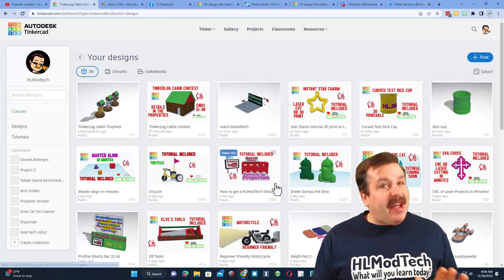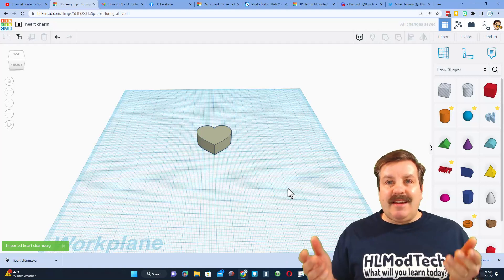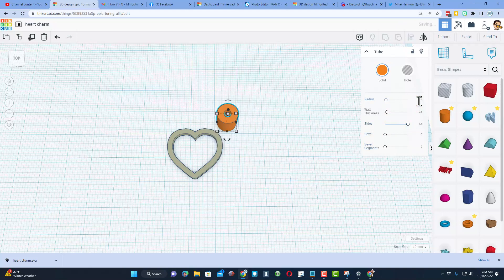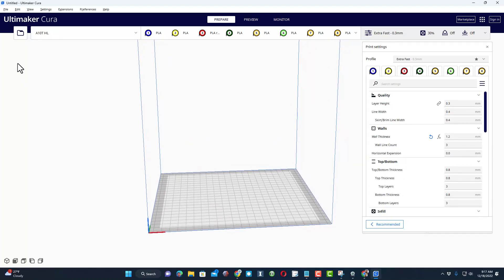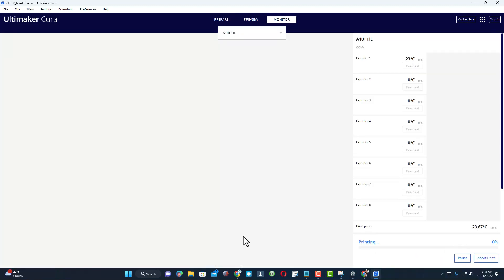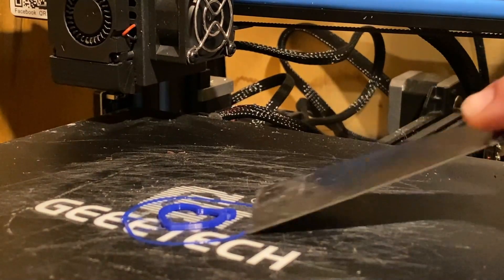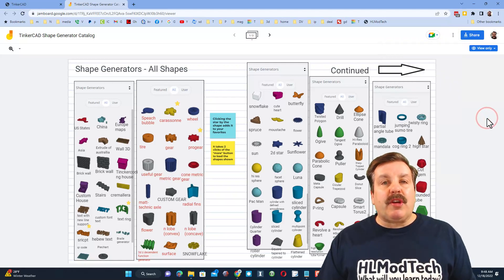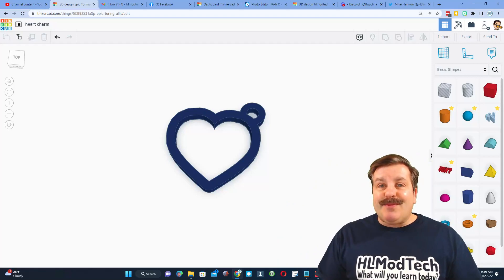A 3D printed Tinkercad Heart Charm Geeetech A10T 3d Print in Minutes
A Tiny3D printed Tinkercad Heart Charm Geeetech A10T 3d Print in Minutes.  Recently updated to Marlin Bugfix 2.1 using Visual Studio Code.  Check the cards for the Marlin update steps and tutorial to create your own heart charm.

Link to start codes for my Geeetech A10T in Cura. Of course, use at your own risk